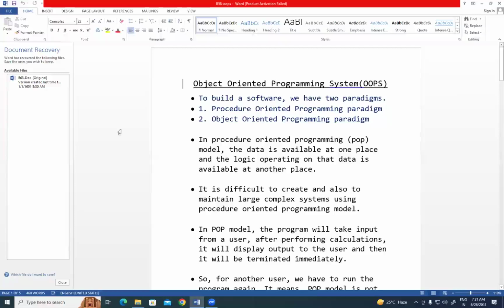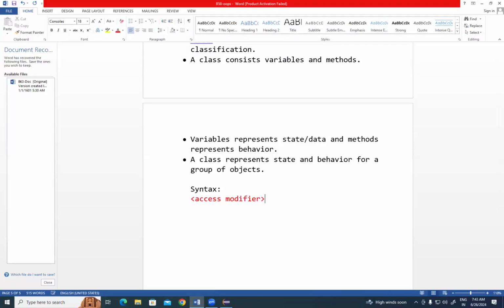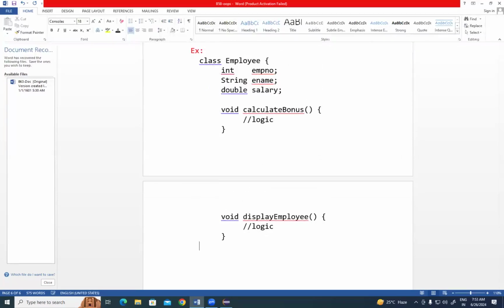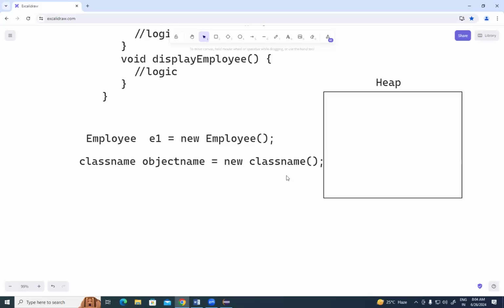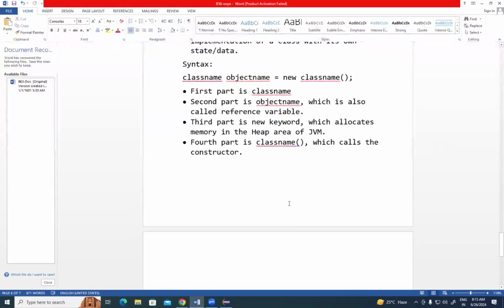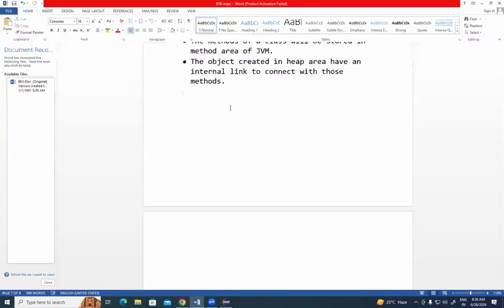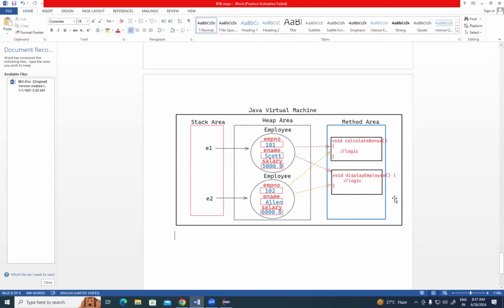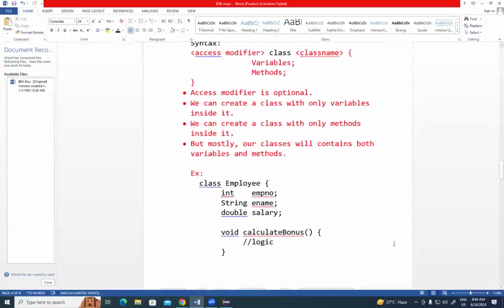50. Core java